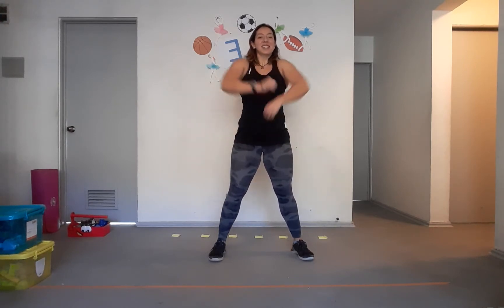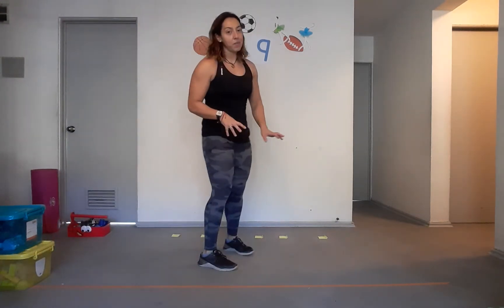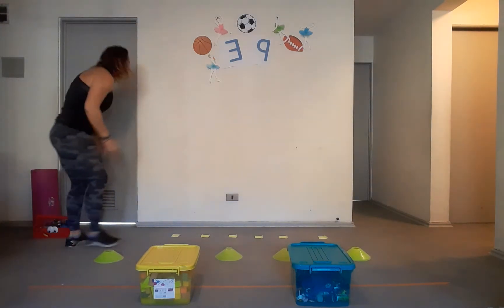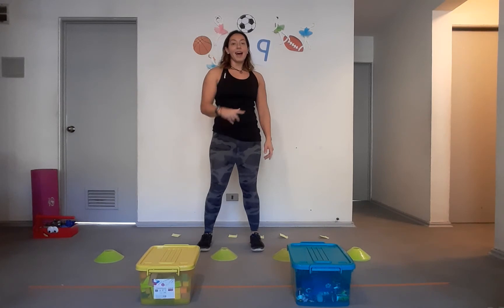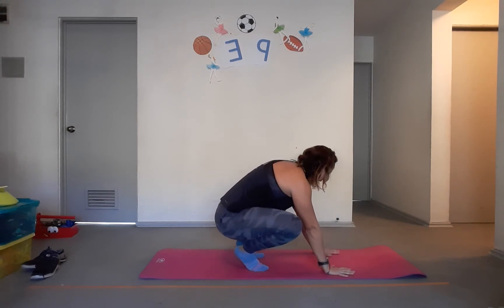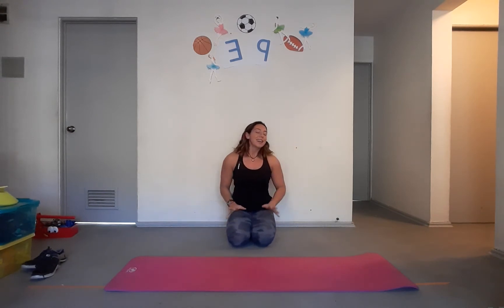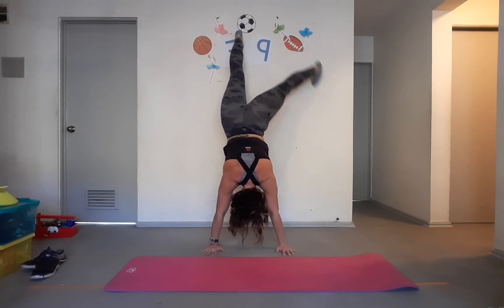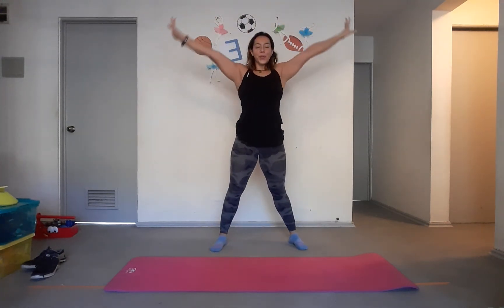P.E Ms Andrea 16/06 - Primary